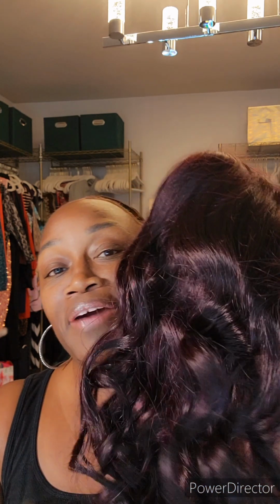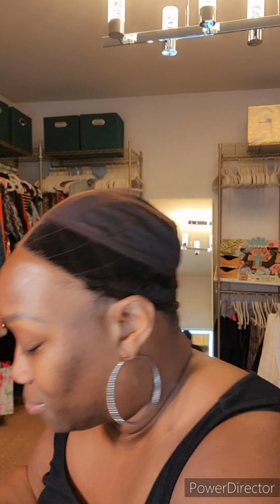Luvme Hair ~ Dark Plum Body Wave Wig Review ✨️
Off to another Wig Adventure! Come with me as I try on a new color - Dark Plum!

Classic Dark Plum Body Wave
* Glueless
* 5x5 closure
* Undetectable HD lace
* 20 inches